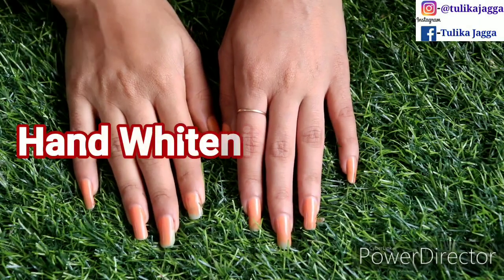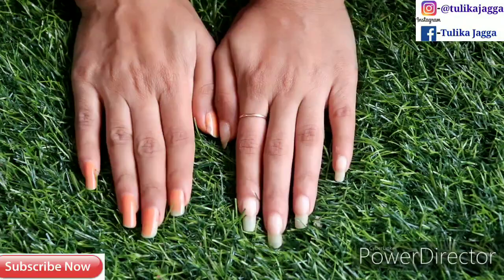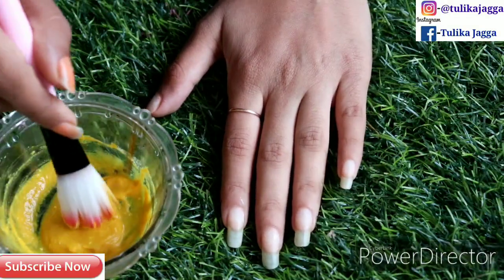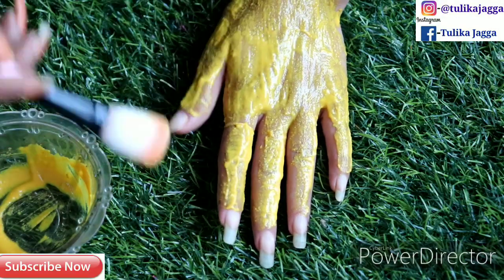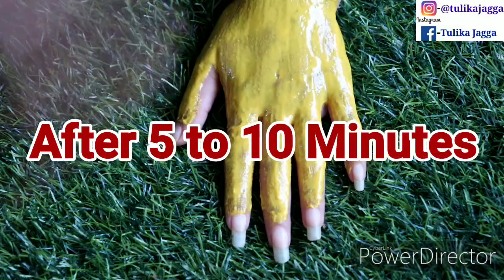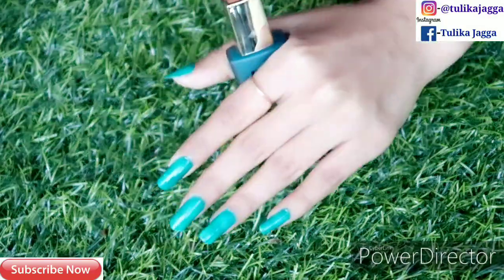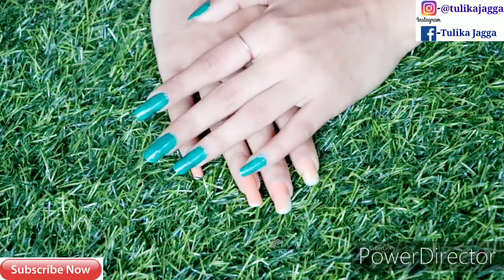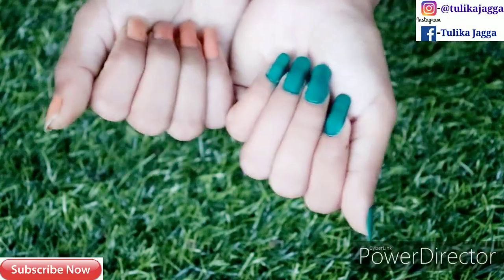Skin Whitening | Hand Skin Whitening Remedy | Hands Whitening Treatment at home